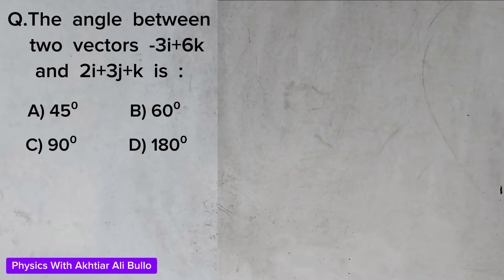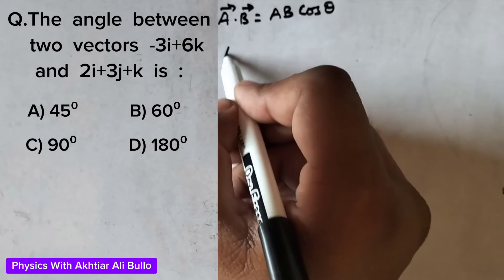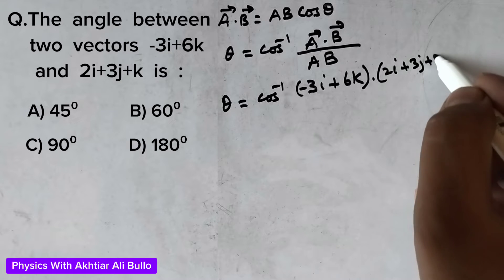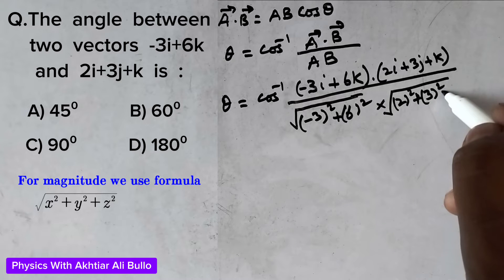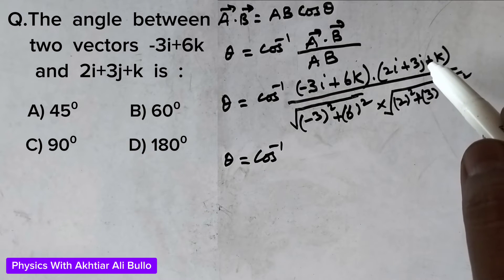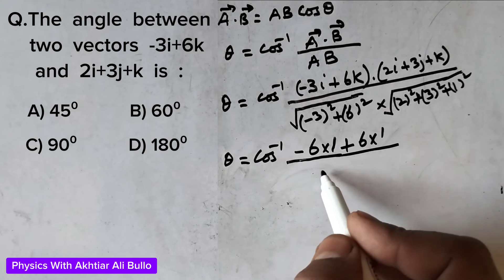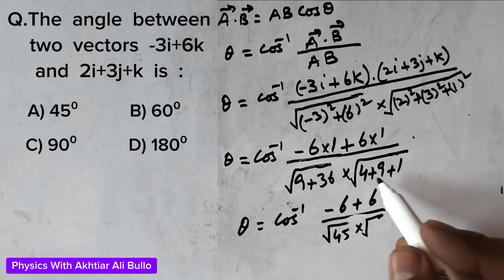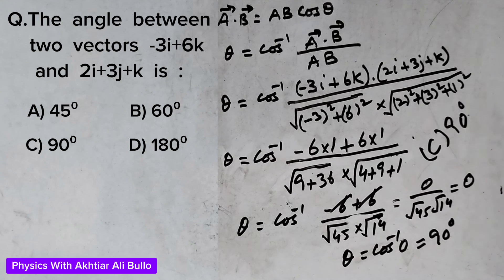The angle between two vectors -3i+6k and 2i+3j+k is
Vectors mcqs
Angle between two vectors mcqs
Physics class 11 mcqs
Eleven class physics mcqs